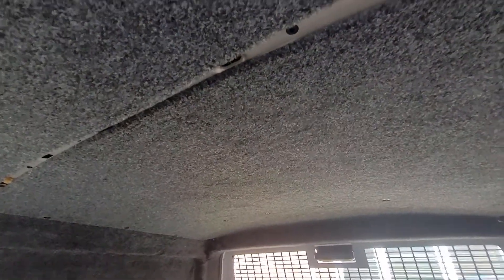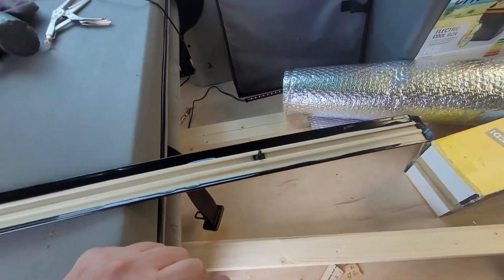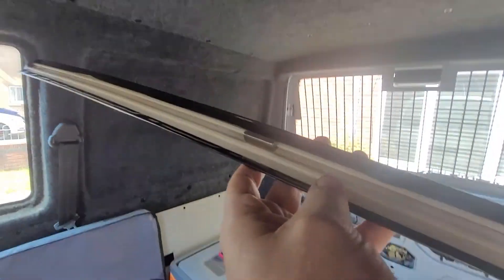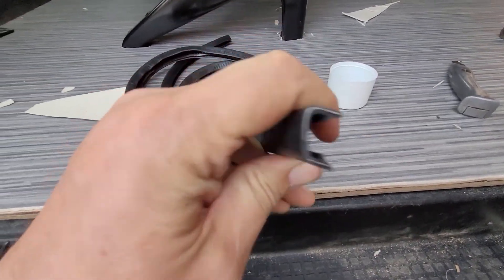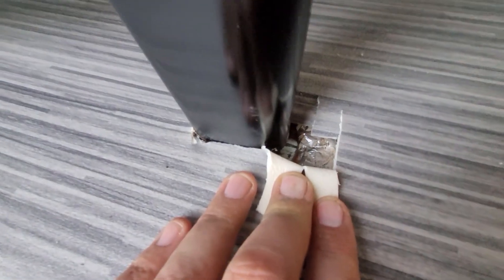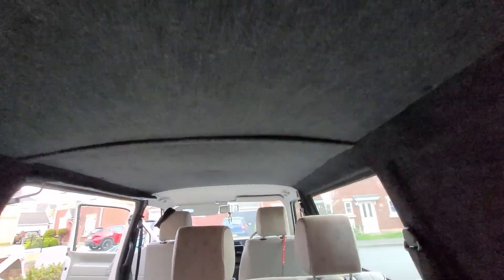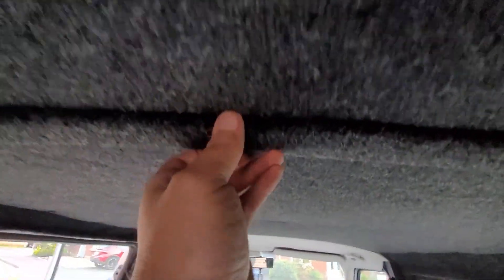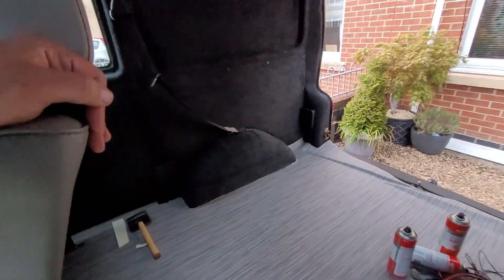T4 Transporter update : will it work?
Get My Album "Me My Soul and Six Strings" from any of the links bellow:

All Album Sales and Channel Donations Help toward creating Content and is Greatly Appreciated...
Amazon Wish list